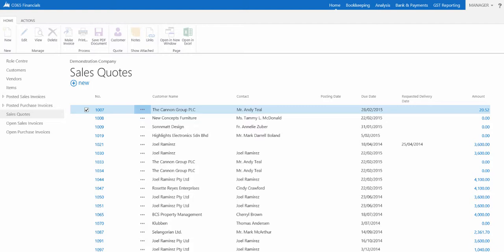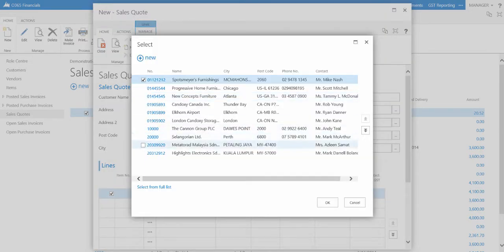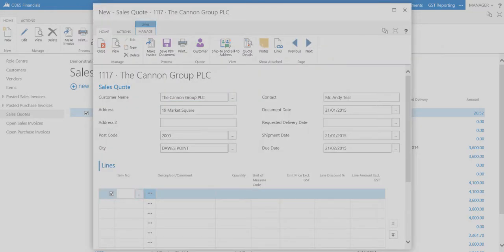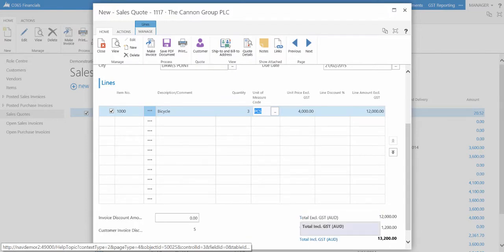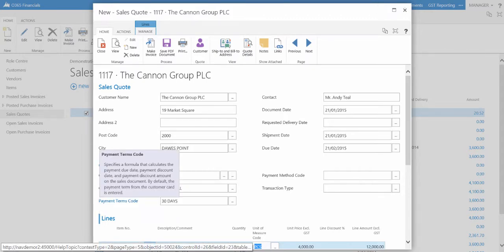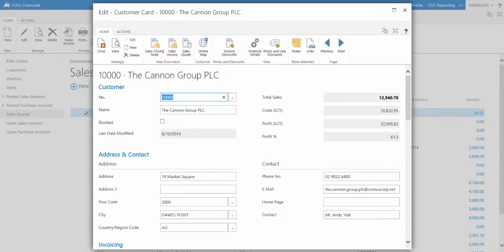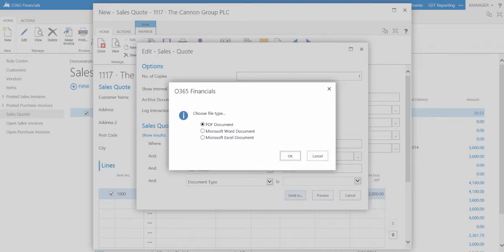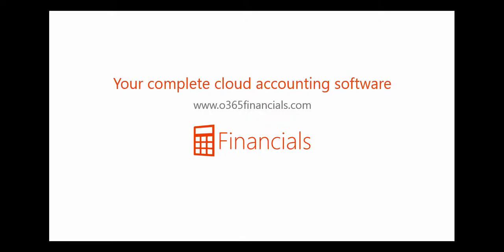Creating a Sales Quote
An easy to follow and step by step video tutorial on the creation of a sales quote with Financials for Office 365 Lite Edition.

A sales quote or a blanket order can be used as a preliminary draft for an order, and the order can then be converted to an invoice.

Before you can create a sales quote, you must set up cards for the customer and for the items to be sold.